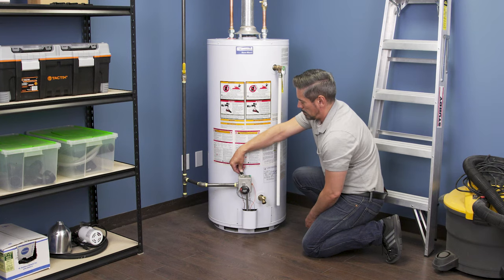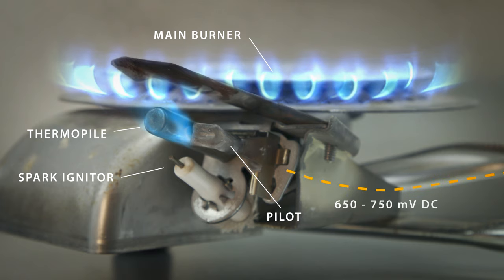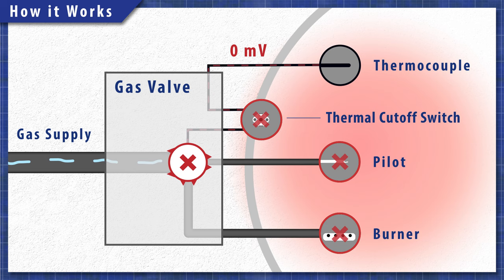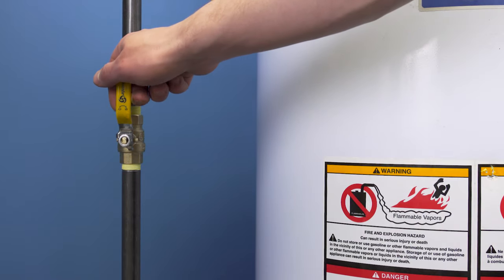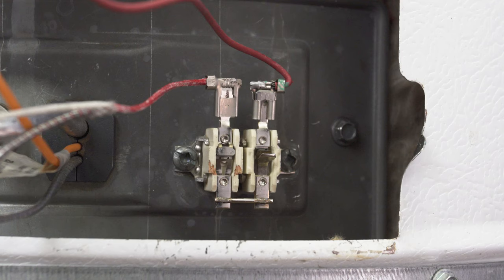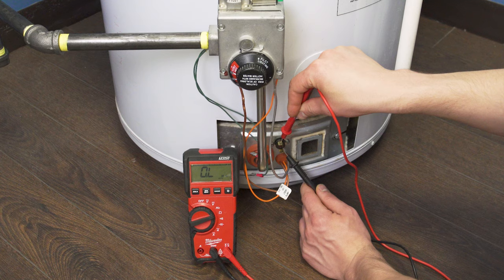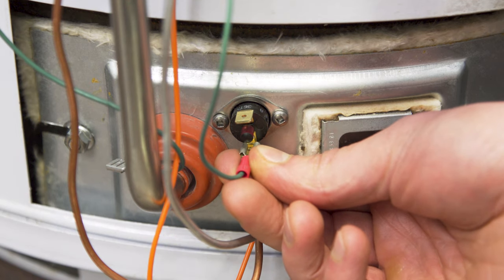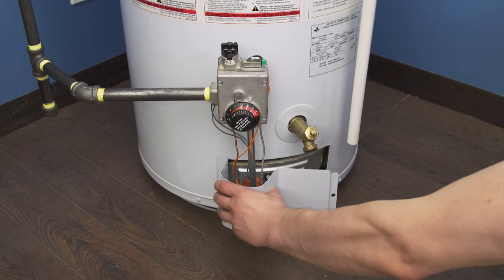Water Heater - Thermal Cutoff Switch | Repair and Replace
How do I test a thermal cutoff switch? In this episode of Repair and Replace, Vance shows how to replace a thermal cutoff switch in a standing pilot water heater. As well you'll see how to test a thermal cutoff switch for continuity. The thermal cutoff switch (TCO) protects water heaters from overheating. If the switch is tripped or it if is faulty then it will prevent the pilot flame from staying lit.

00:00 Intro
00:33 How it Works
01:42 What You'll Need
02:03 Disconnect the Water Heater
02:28 Continuity Test
03:32 Replace the Switch
04:02 Turn on the Water Heater